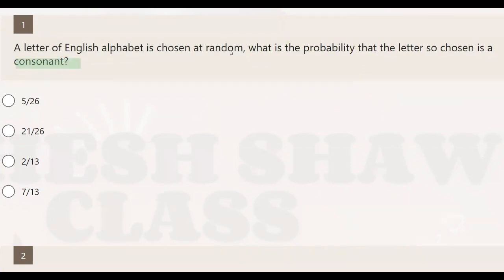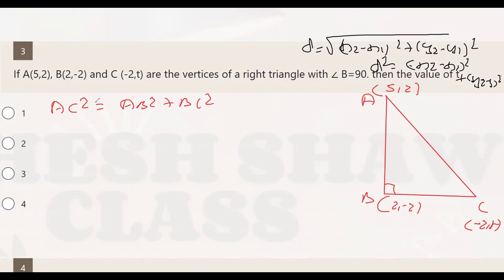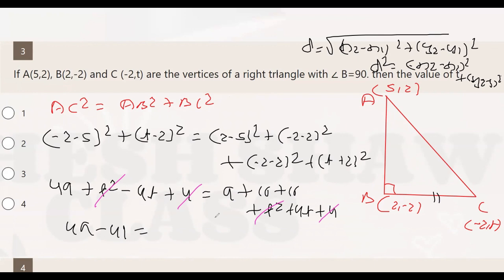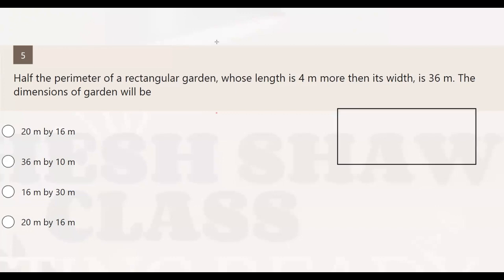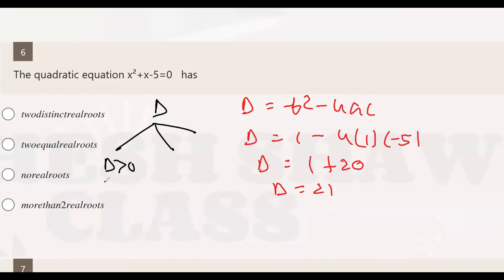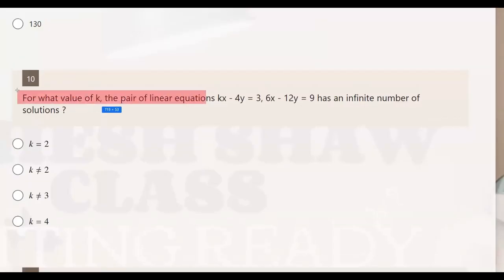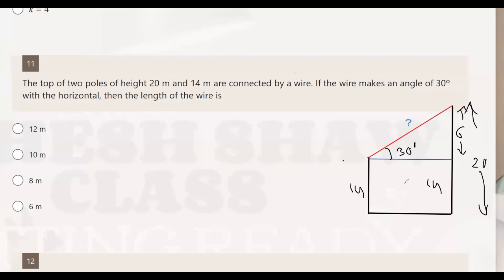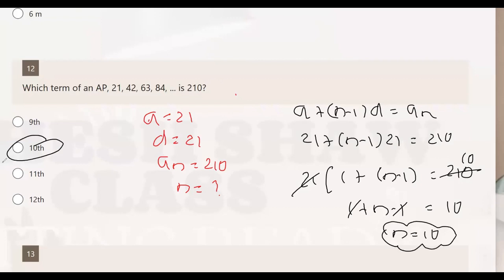MCQ PART 2 MATHS CLASS X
A letter of English alphabet is chosen at random, what is the probability that the letter so chosen is a consonant?
What is the HCF of smallest primer number and the smallest composite number?
If A(5,2), B(2,-2) and C (-2,t) are the vertices of a right triangle with ∠ B=90. then the value of t
The sum and product of zeroes of a quadratic polynomial are 6 and 9 respectively. The quadratic polynomial will be
Half the perimeter of a rectangular garden, whose length is 4 m more then its width, is 36 m. The dimensions of garden will be
The quadratic equation x²+x-5=0   has
Which of the following equations has 2 as a root?
What happens to value of cosθ when θ increases from 0º to 90º.
The times, in seconds, taken by 150 athletes to run a 110 m hurdle race are tabulated below
The number of athletes who completed the race in less than 14.6 second is :
For what value of k, the pair of linear equations kx - 4y = 3, 6x - 12y = 9 has an infinite number of solutions ?
The top of two poles of height 20 m and 14 m are connected by a wire. If the wire makes an angle of 30º with the horizontal, then the length of the wire is
Which term of an AP, 21, 42, 63, 84, ... is 210?